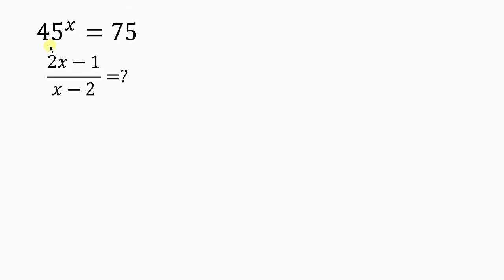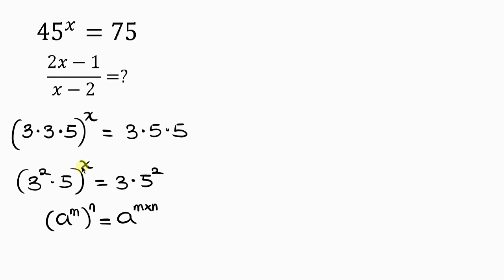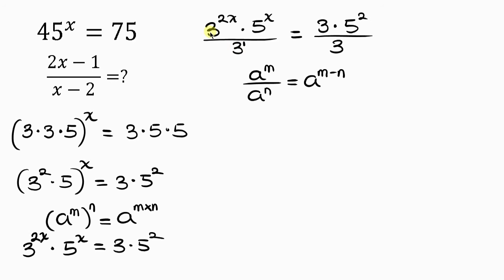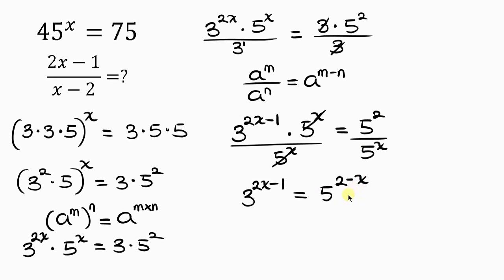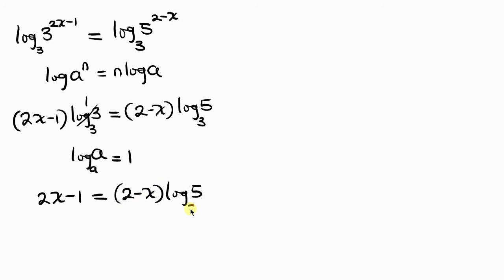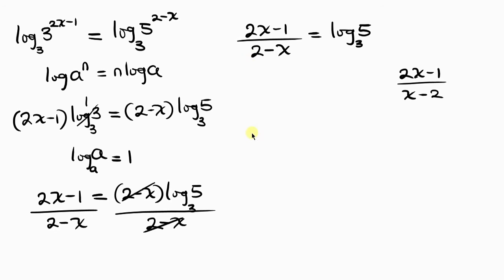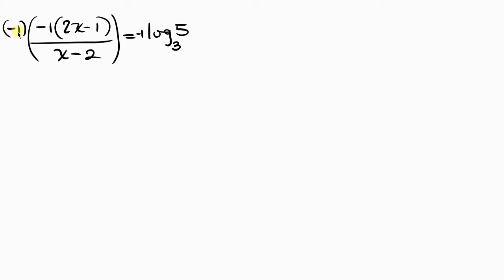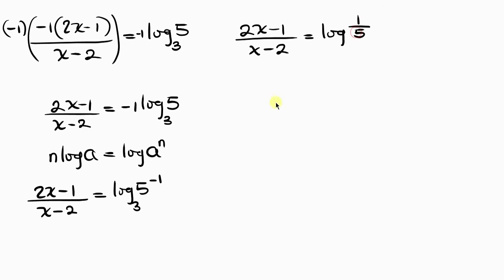Harvard University Admission Question | Solve For x? | Algeria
In this video, I'll be showing you step by step on how to solve this Harvard University Admission Problem using a simple trick.